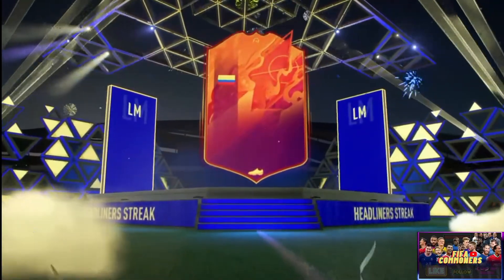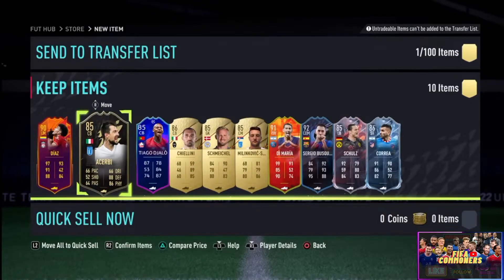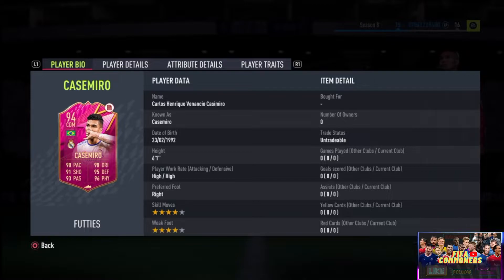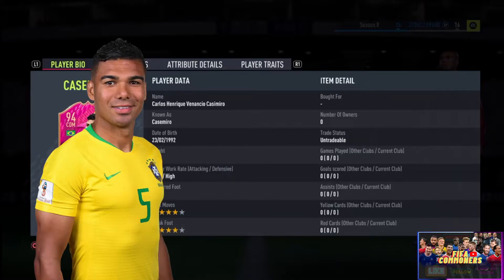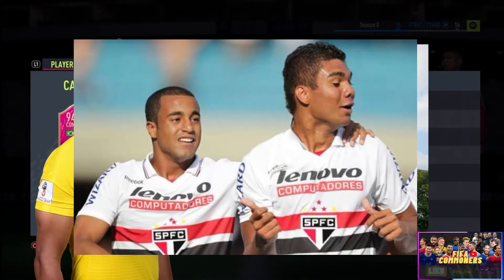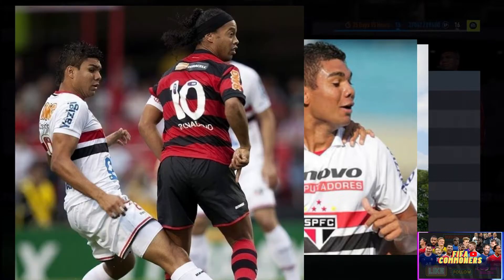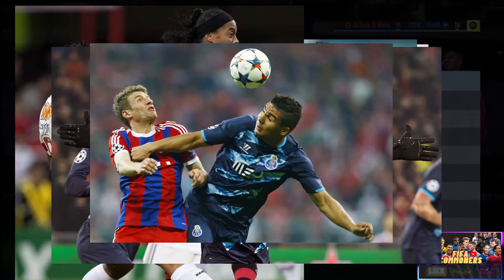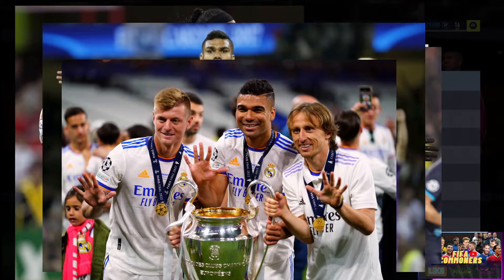OMG "THE TANK" IS HERE !! 94 FUTTIES CASEMIRO PLAYER OBJECTIVE REVIEW IN fifa22